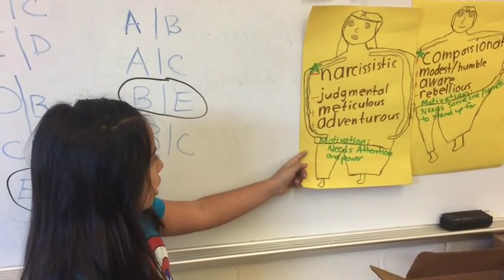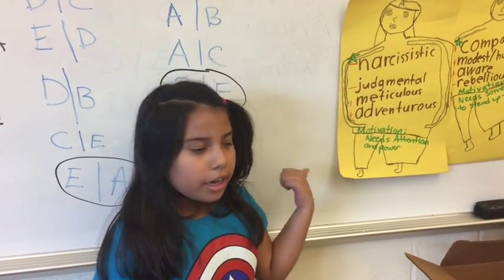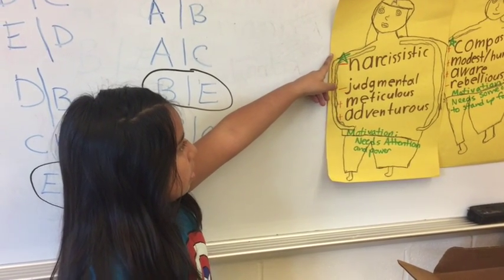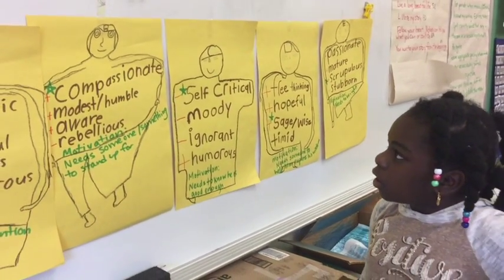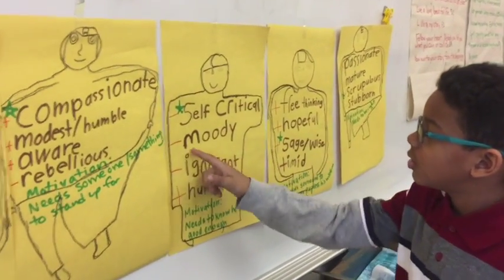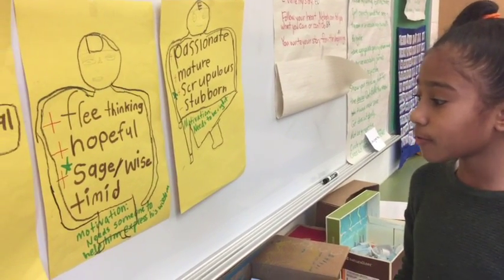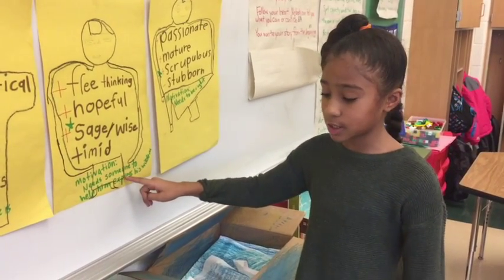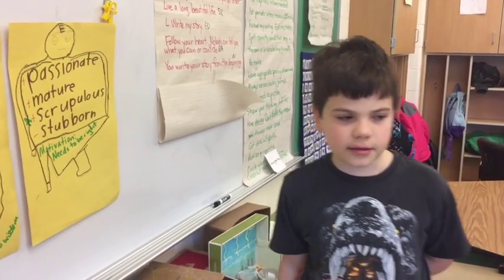Company Introduction for The International School of The Hague